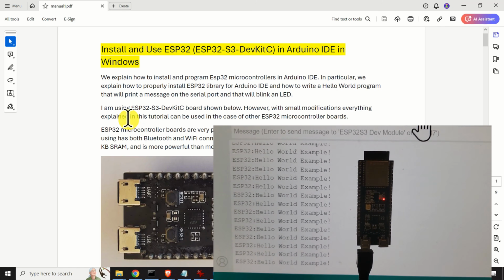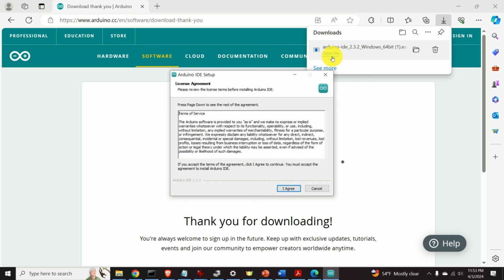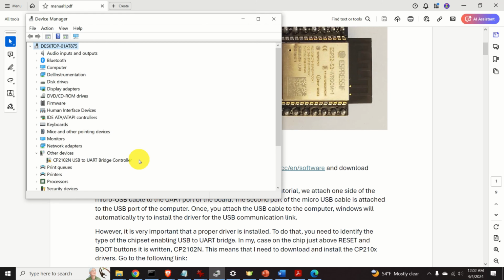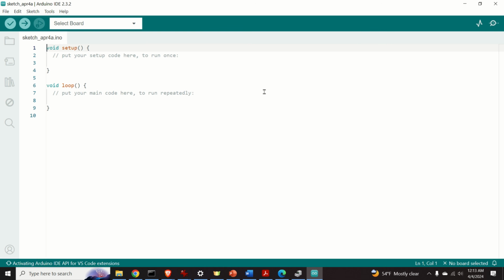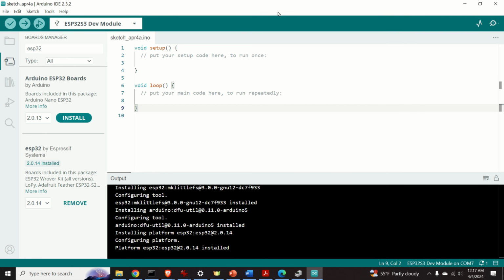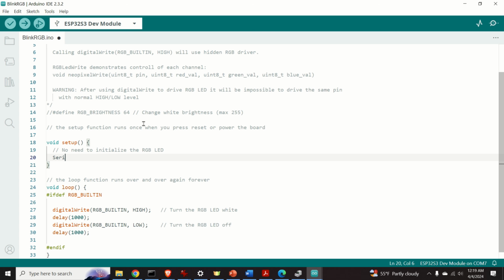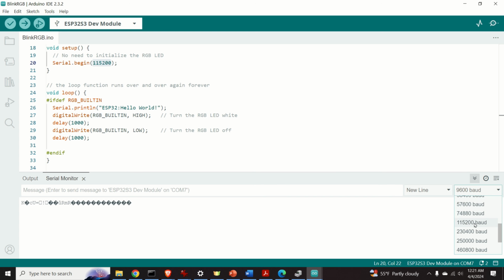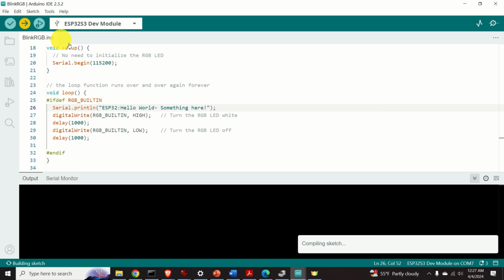Install and Program ESP32 microcontrollers in Arduino IDE - Run a Blink Program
In this ESP32 and Arduino microcontroller tutorial, we explain how to install and program Esp32 microcontrollers in Arduino IDE. In particular, we explain how to properly install the ESP32 library for Arduino IDE and how to write a Hello World program that will print a message on the serial port and that will blink an LED.
I am using the ESP32-S3-DevKitC board shown below. However, with small modifications everything explained in this tutorial can be used in the case of other ESP32 microcontroller boards.
ESP32 microcontroller boards are very popular in robotics and IoT communities. The board I am using has both Bluetooth and WiFi connections, and in addition, it has 8 MB of flash memory, 512 KB SRAM, and a large number of programmable GPIO ports. Also, this board is more powerful than most of the Arduino boards. In addition, this board can also run micro-ROS2. This information is very important for robotics and mechatronics engineers using Robot Operating System 2 (ROS2).